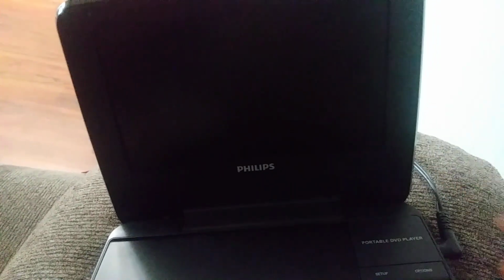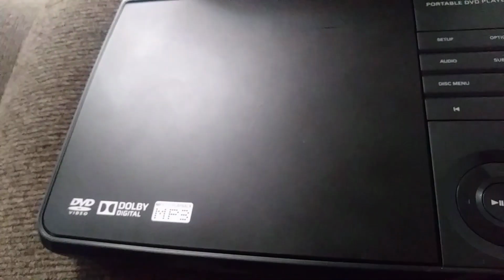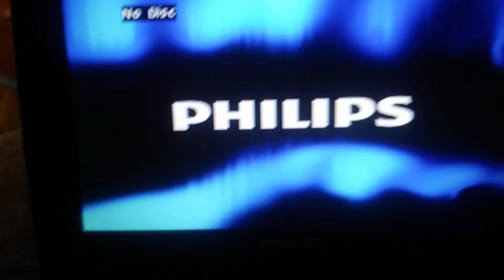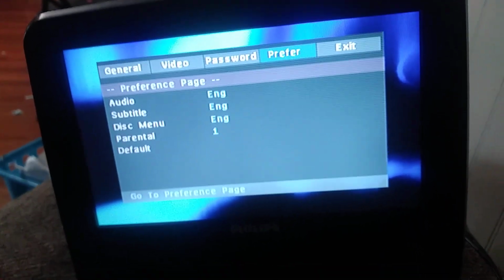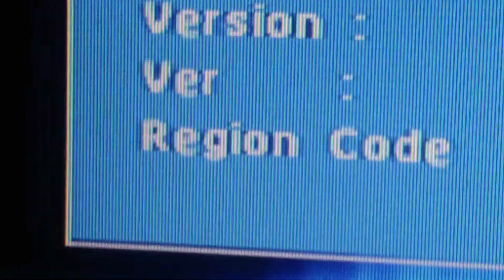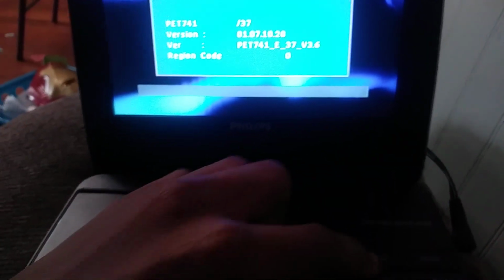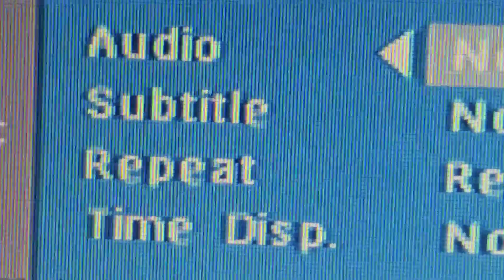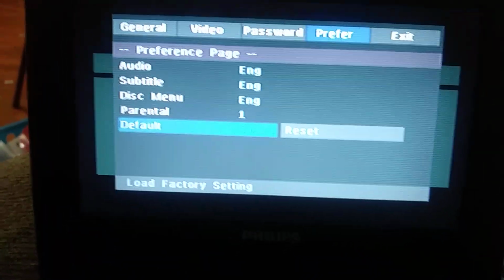Philips 7" Portable DVD Player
This is a review of the Philips Portable DVD player.